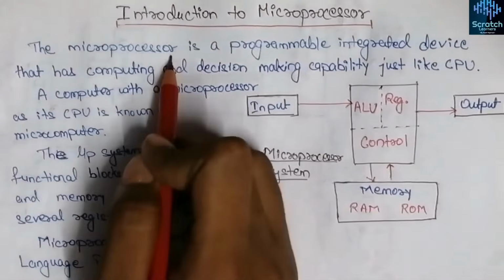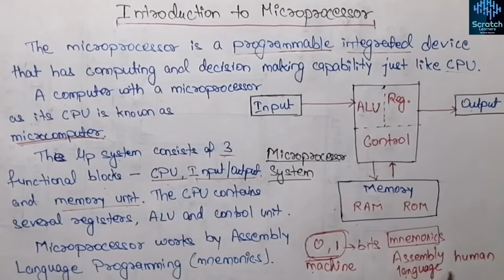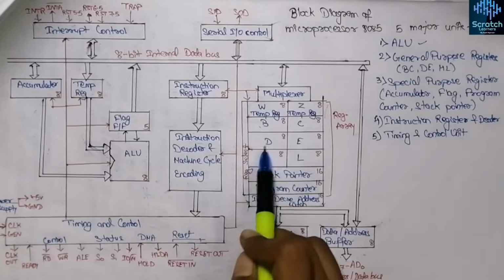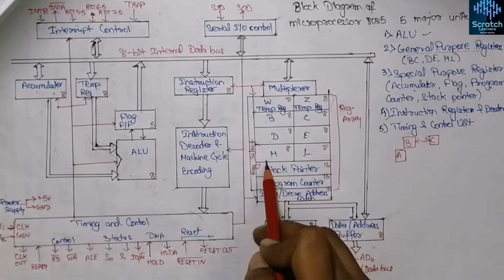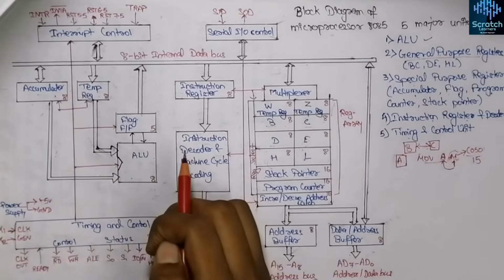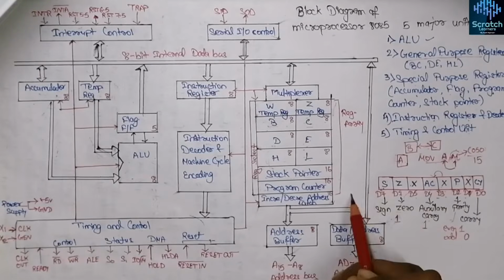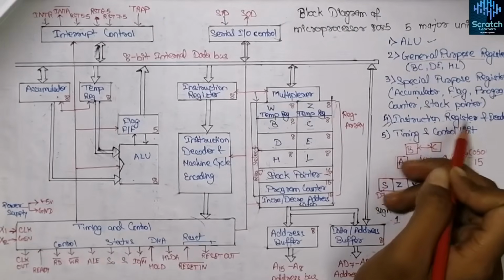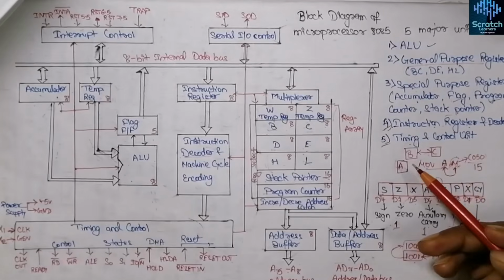Block Diagram of 8085|8085 Microprocessor|8085 Architecture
This video explains the basics of 8085 microprocessor.
8085 MICROPROCESSOR INTRODUCTION
About this video:
This video is an introductory video on microprocessor. The concept of 8085 microprocessor is explained in details. This video explains :
1. Introduction to microprocessor
2. Architecture of 8085(block diagram)

Telegram :    You can join our telegram channel to get 100+ books, free online courses, programming courses from best sites, best lectures on computer programming and enginnering. Link👉 @computer_programming_hub